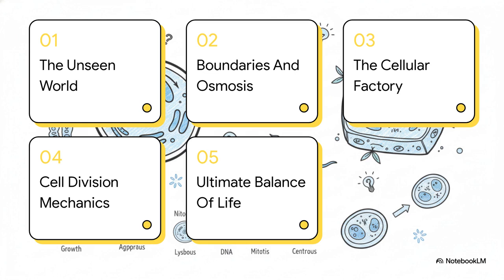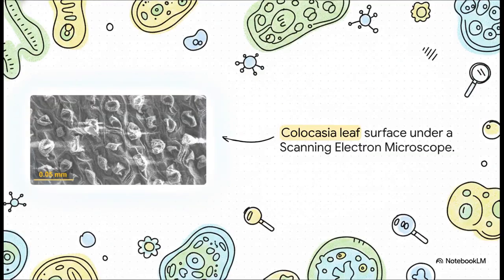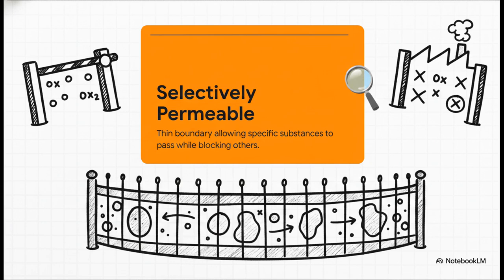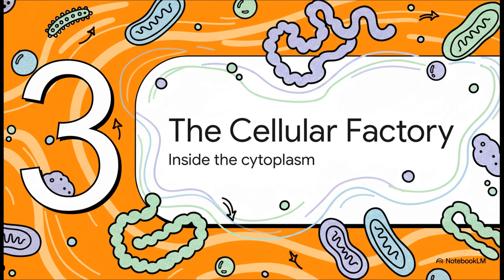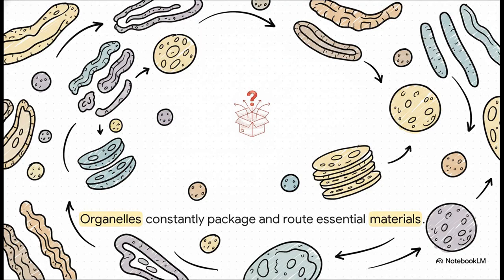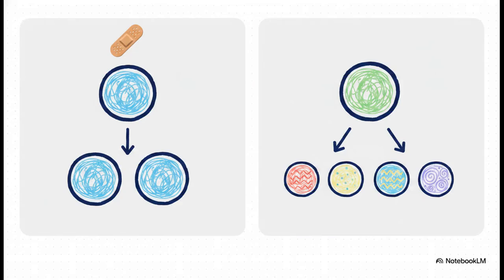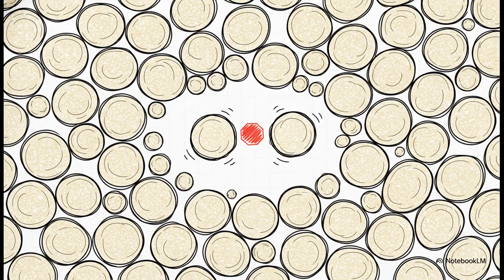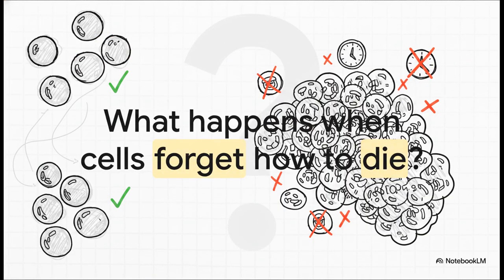Class 9 Biology chapter cell 90 minute strategy to revise the chapter with exam tips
Here is a highly effective 90-Minute Preparation Strategy and Exam-Hall Answer Writing Tips based strictly on Chapter 2 Cell to help you

Yeh explainer video aapke students ko cell organelles (jaise mitochondria aur nucleus), osmosis, aur cell division (mitosis/meiosis) jaise core concepts ko visually samajhne mein bahut madad karega.score full marks.